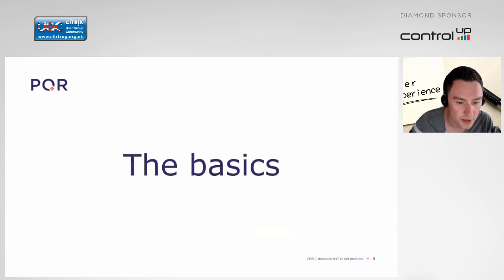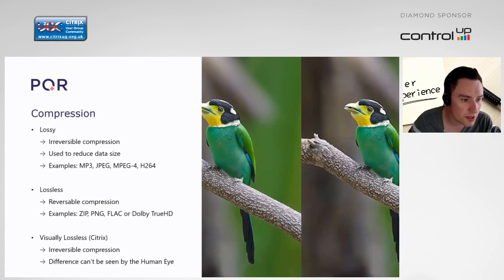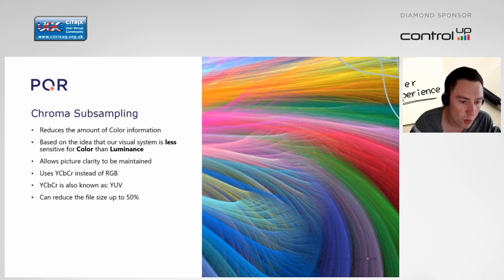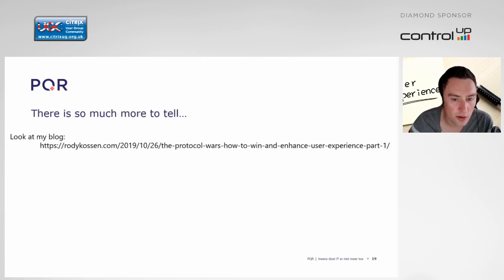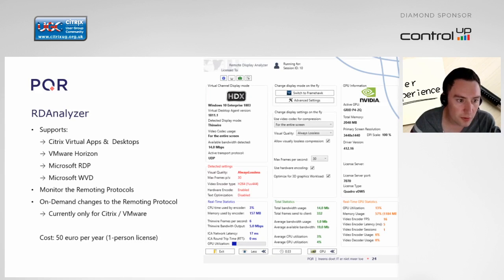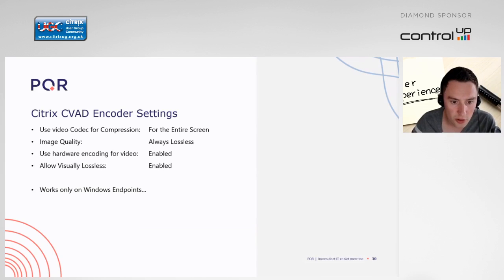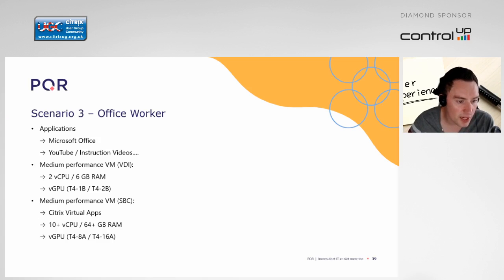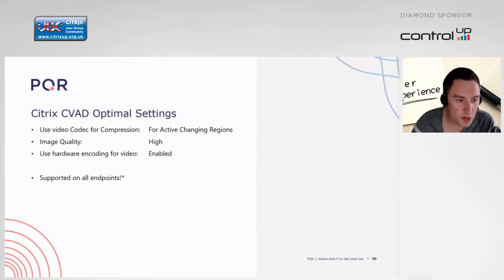How to Optimise User Experience when Using Remote Protocols - Summer 2020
By Rody Kossen